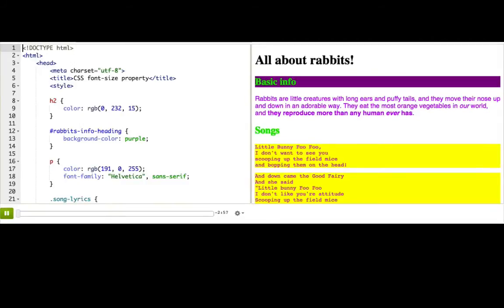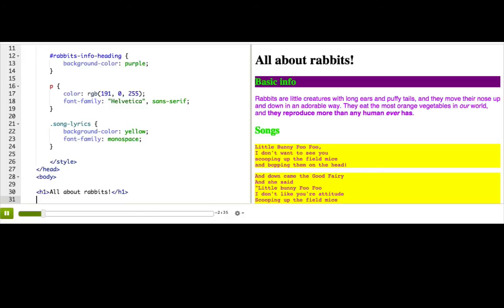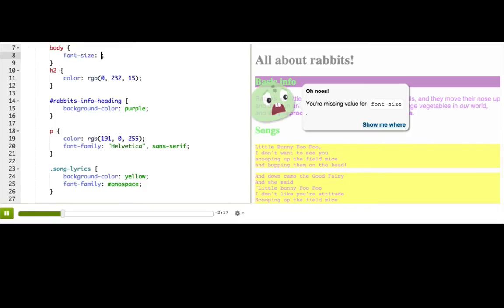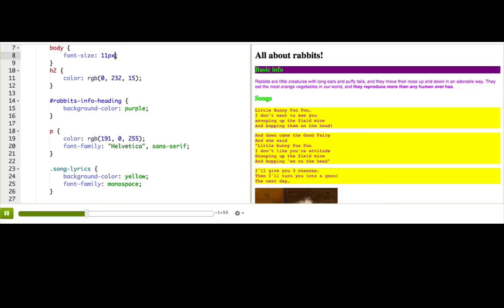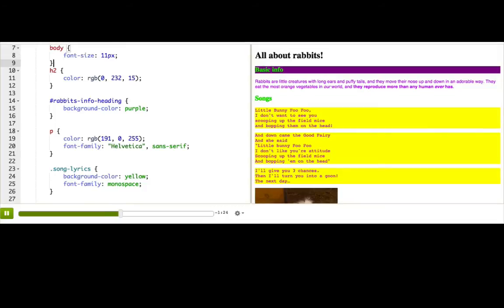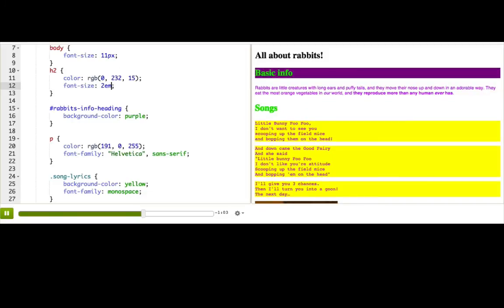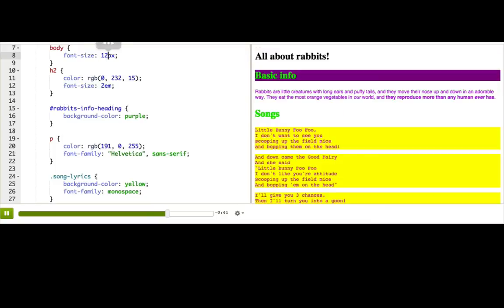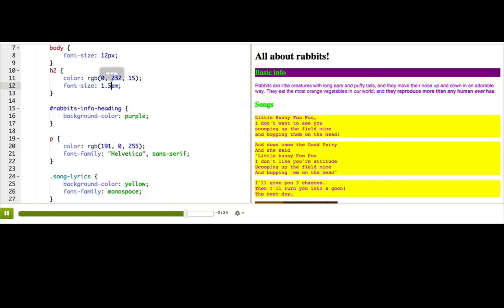CSS font-size property | Intro to HTML/CSS: Making webpages | Computer Programming | Khan Academy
Created by: pamela